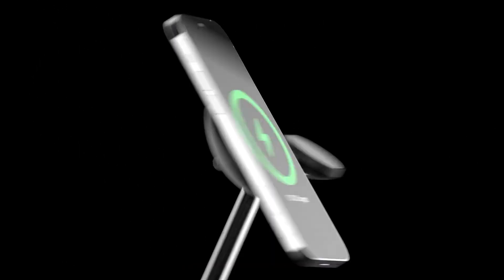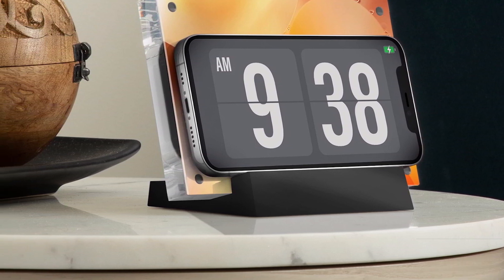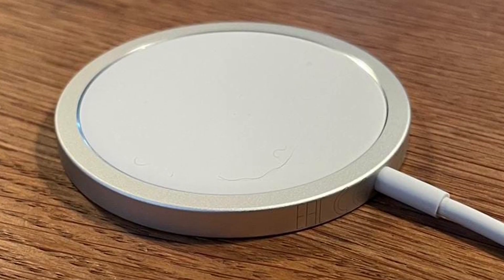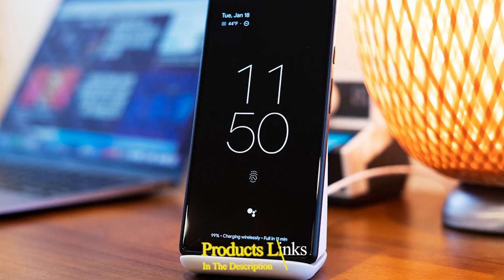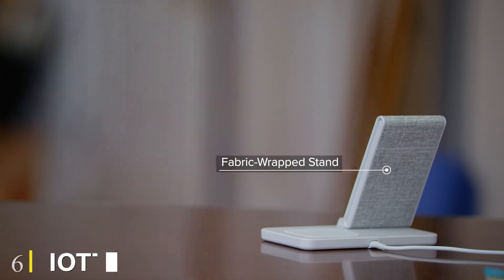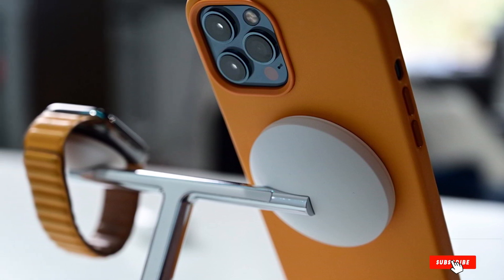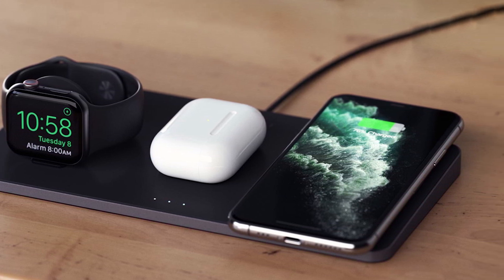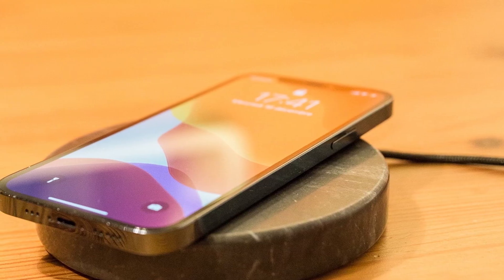Top 10 Best Wireless Chargers for iPhones in 2024 | Reviews, Prices & Where to Buy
Links to the Best Wireless Chargers for iPhones we listed in today's Wireless Chargers for iPhone review video:

1 . Twelve South PowerPic Mod Wireless Charger
2 . Anker PowerWave Pad and Stand
3 . Apple MagSafe Charger
4 . iOttie Wireless Car Charger
5 . Google Pixel Stand (2nd Gen)
6 . iOttie iON Wireless Duo
7 . Belkin 3-in-1 Wireless Charger With MagSafe
8 . Mophie 3-in-1 Wireless Charging Stand
9 . Samsung Wireless Charger Trio
10 . Einova Charging Stone

What are the Best Wireless Chargers for iPhones in 2023?

In today's video we reviewed the Top 10 Best Wireless Chargers for iPhones on the market in 2023. We made this list based on our personal opinion and we ranked them in no particular order, after doing our research based on their prices, quality, durability, brand reputation and many more.

After watching this video you will know which are the best budget, top selling and top rated Wireless Chargers for iPhone on the market today.

If you choose from this list you can be sure that you buy one of the best Wireless Chargers for iPhones available today.

Portions of footage found in this video are not original content produced by the Phonolance team. Portions of stock footage of products were gathered from multiple sources including manufacturers, fellow creators and various other sources.